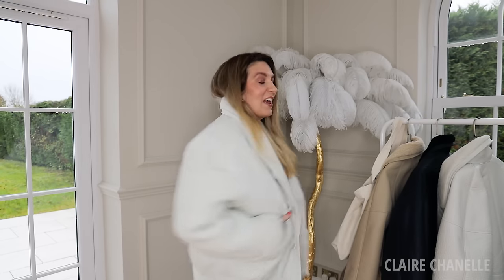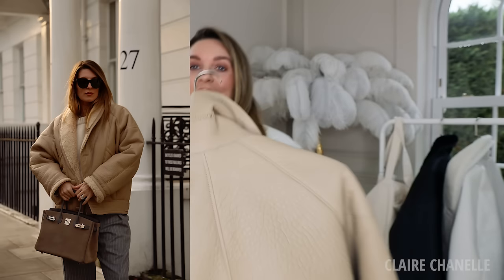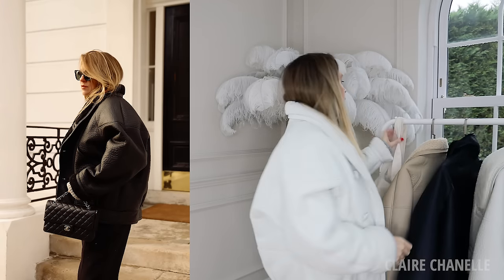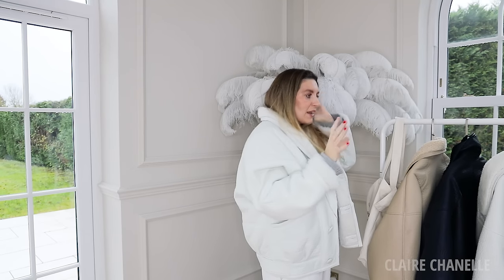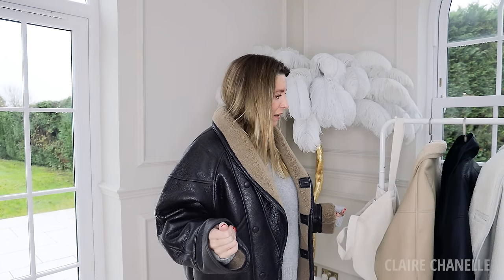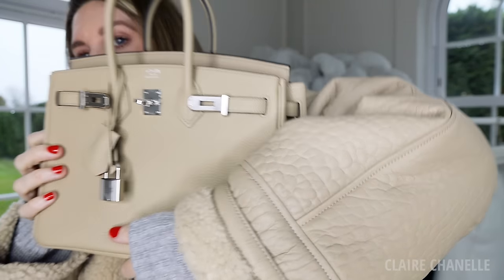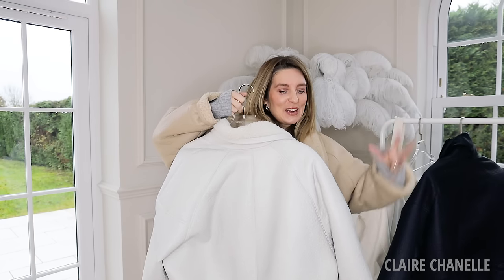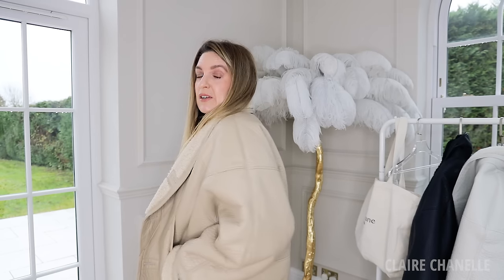INTRODUCING "TIMOTHY" THE LEATHER SHEARLING COAT BY RUE SLOANE | THE SAMPLE PROCESS & COLOURS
See you on Weds 6th Dec at 4pm GMT. However, if you sign up to our newsletter, you will receive an early access code to shop earlier.
The first batch of coats will be sold at a cheaper price. This is a "thank you" to dedicated customers who really love the coat. The second batch will be full price.
One canvas tote per customer will be gifted until stocks last.

@CLAIRECHANELLE ON IG
@CLAIRECHANELLEHOME ON IG
@CLAIRECHANELLE ON TIK TOK
CC xx

I have declared in detail over on my Instagram which items were gifted. If you decide to purchase an item from my recommendations, I will receive a small percentage of the sale. This will not affect your purchase in any way.